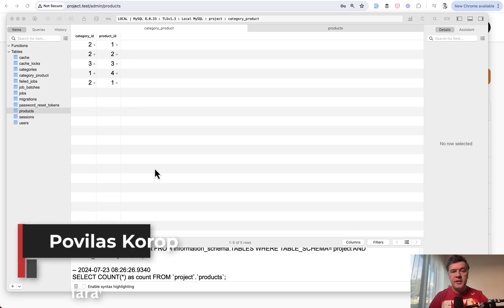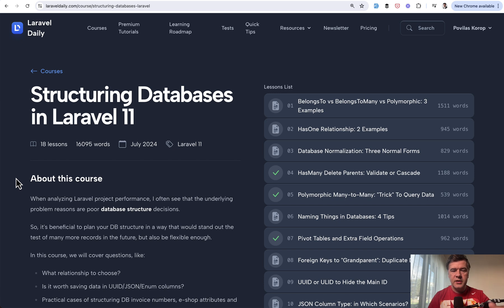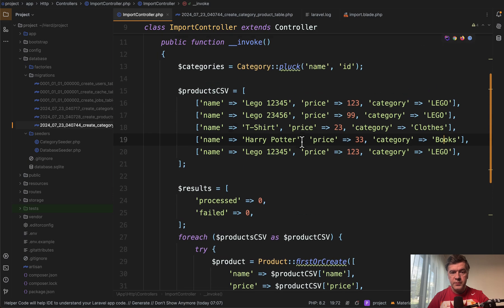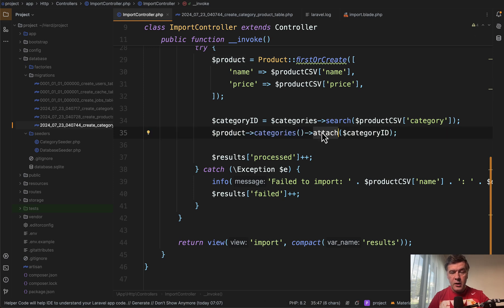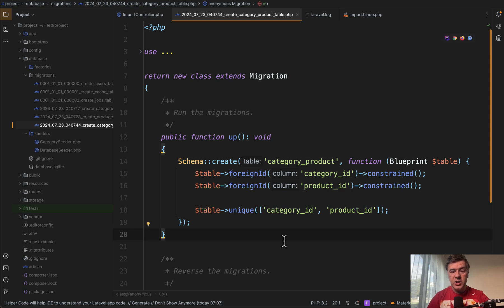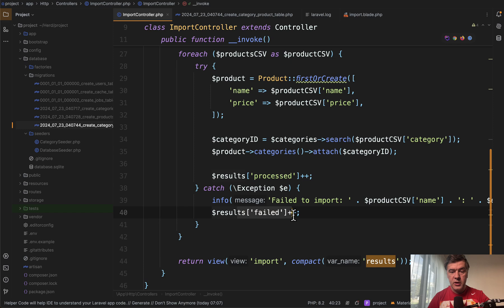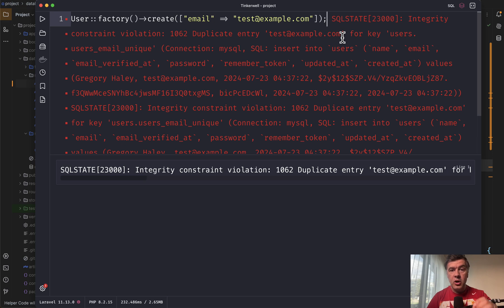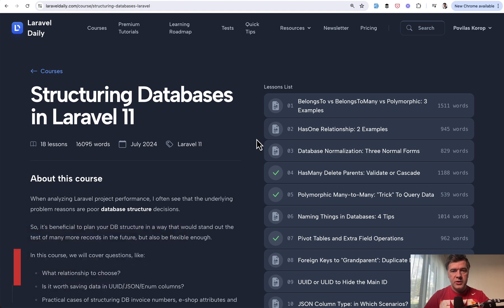Duplicate Pivot Rows? Laravel vs DB Solution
One lesson from my refreshed course "Structuring Databases in Laravel 11".